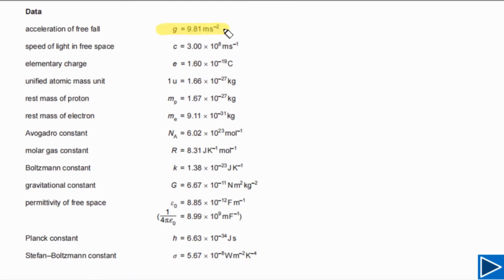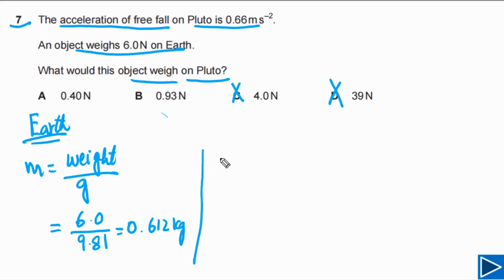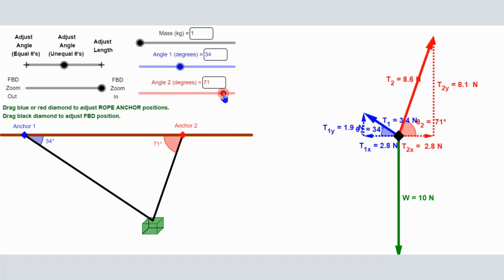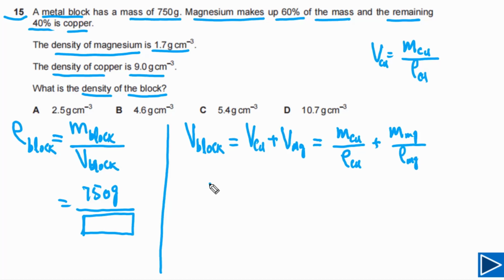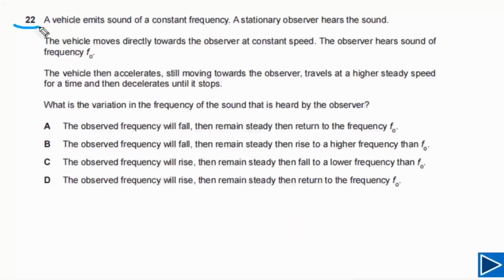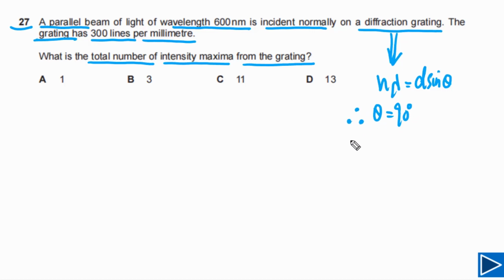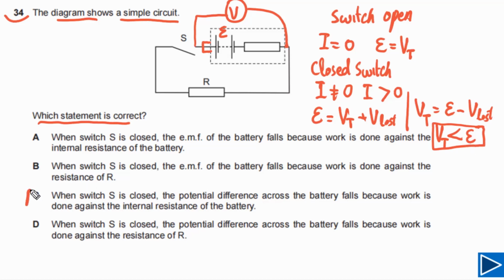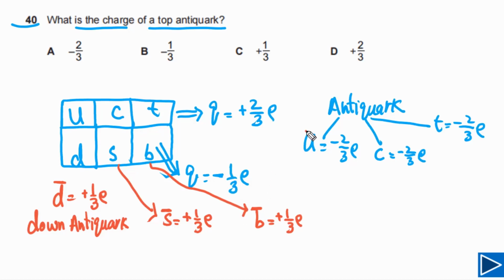CIE AS Physics (9702) Paper 1 Solution - 2022 Specimen Paper 01-9702/01/SP/22-Complete Solution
CIE AS Physics  (9702) Paper 1 Solution -2022 Specimen Paper 01-9702/01/SP/22-Complete and Detailed Solution
00:00:00 Introduction
00:00:20 data
00:01:07 formulae
00:03:40 Q1)1 A student creates a table to show reasonable estimates
00:06:25 Q2)Which expression has the same SI base units as pressure?
00:07:22 Q3)The speed v of a liquid leaving a tube depends on the change in pressure
00:11:04 Q4)Which row correctly describes the quantities momentum
00:12:06 Q5)A girl throws a ball vertically upwards
00:14:50 Q6)A radio-controlled toy car travels along a straight line for a time of 15 s.
00:16:43 Q7)The acceleration of free fall on Pluto
00:18:50 Q8)A stationary firework explodes into three pieces moving in the same plane. The masses and the velocities of the three pieces immediately after the explosion are shown
00:24:23 Q9-14
00:50:33 Q15-20
01:08:28 Q21-28
01:34:50 Q29-37
01:55:19 Q38-40
02:03:55 outro